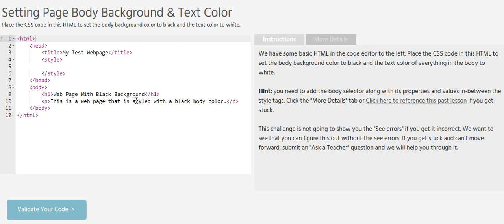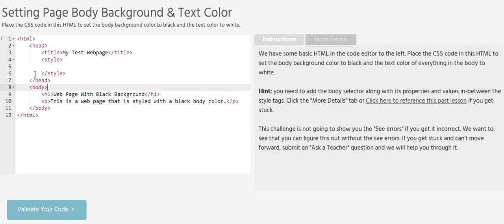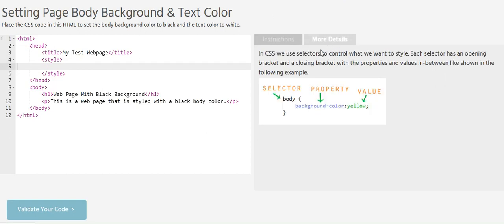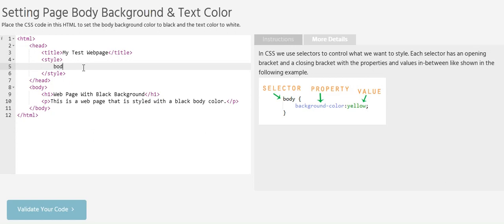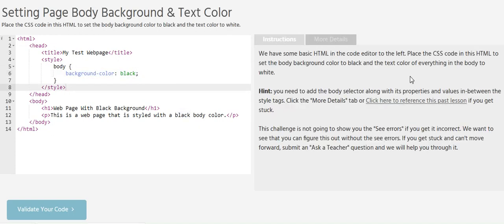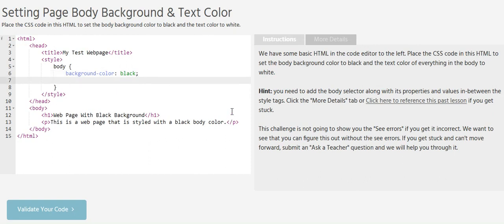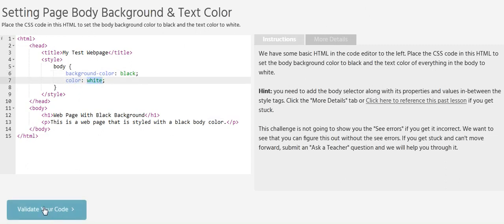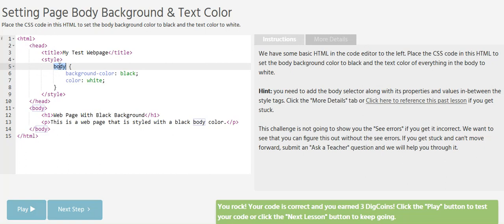Setting Page Body Background & Text Color (CSS Body Selector)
Quick CodeDigs.com tutorial that demonstrates how to set the page background color and text color using the CSS body selector.